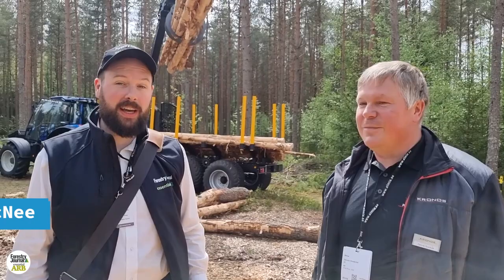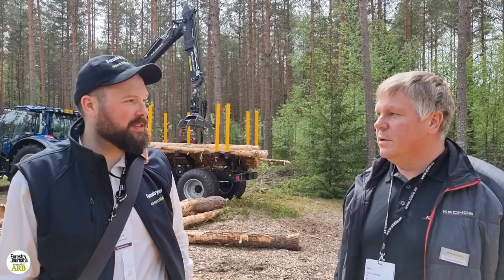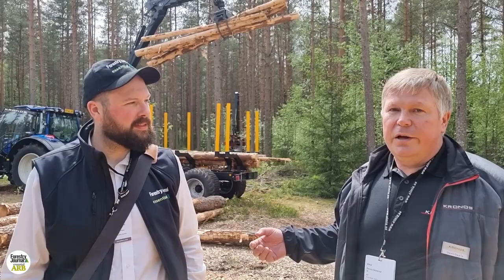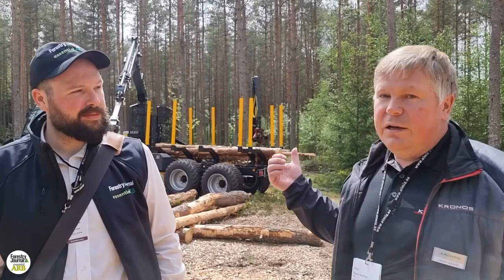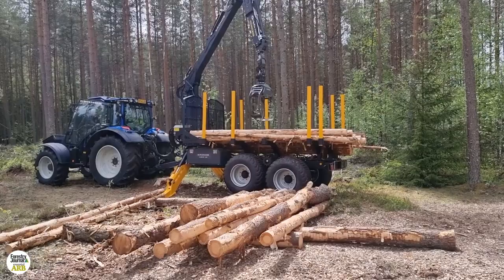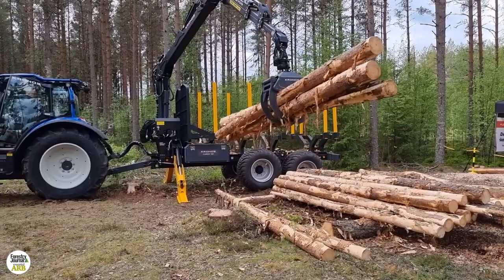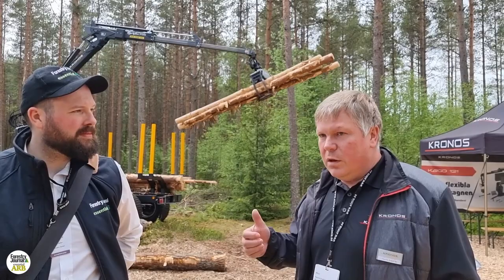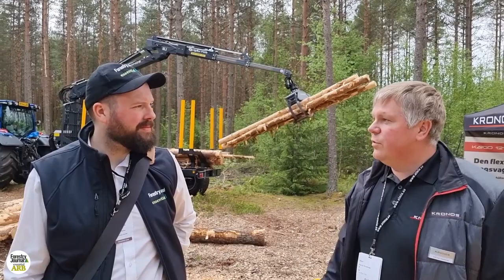Elmia Wood 2022 I Award-winning Kronos Forestry Cranes with Dennis Grankvist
Kronos Forestry Cranes' new SSC Smart Stabiliser Control claimed Elmia Wood's Innovation Award.

We spoke to Dennis Grankvist to find out all about one of the hottest products in forstry.